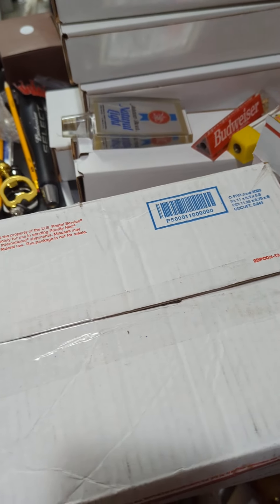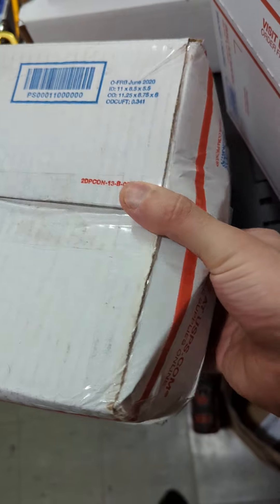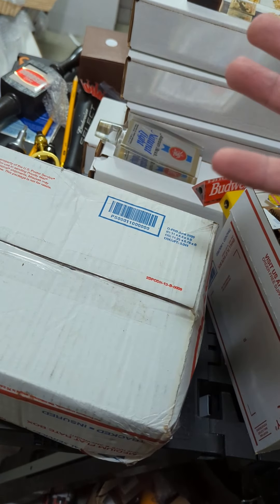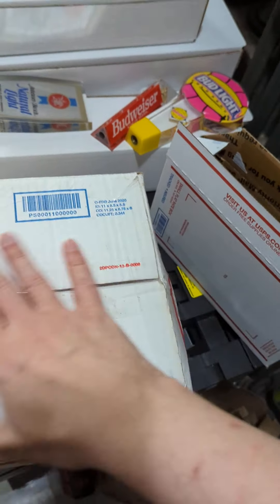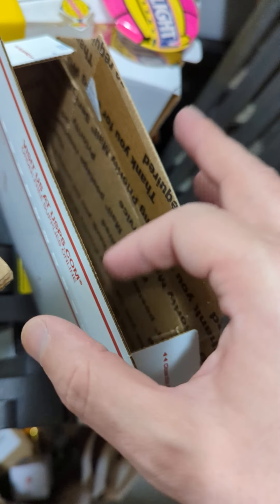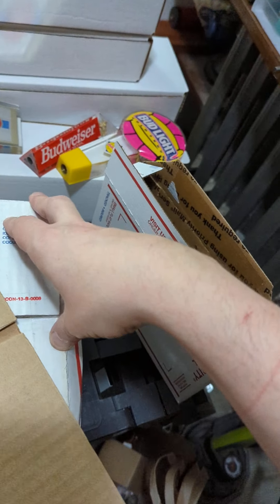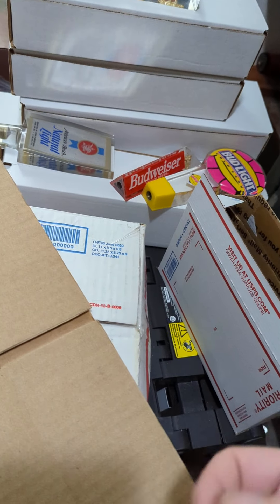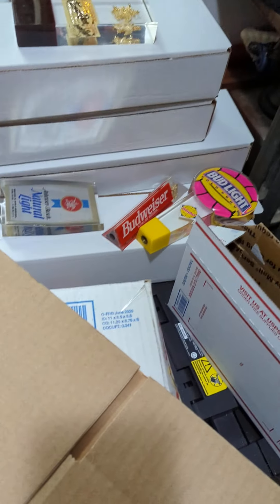Shipping boxes and packing tap handles